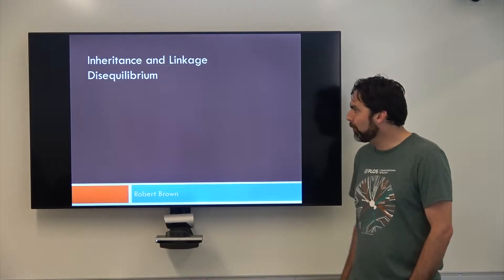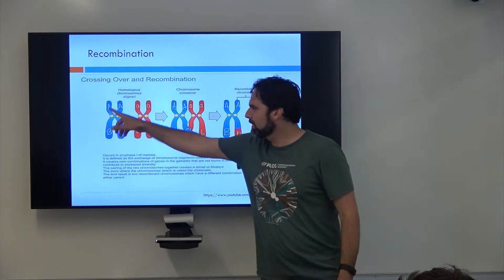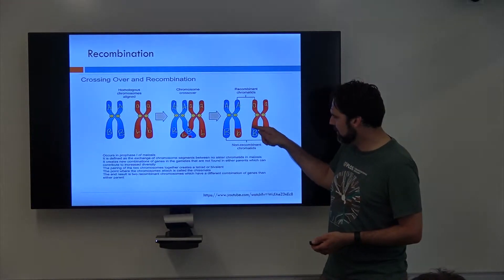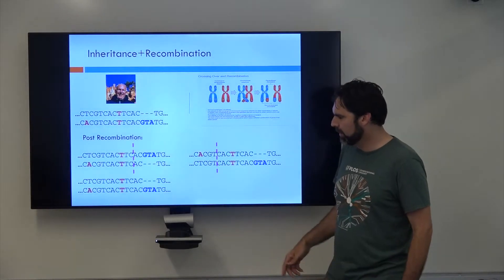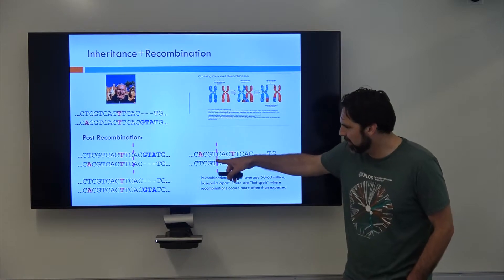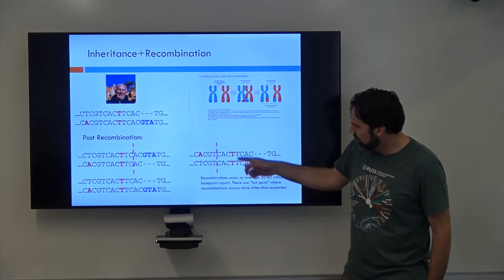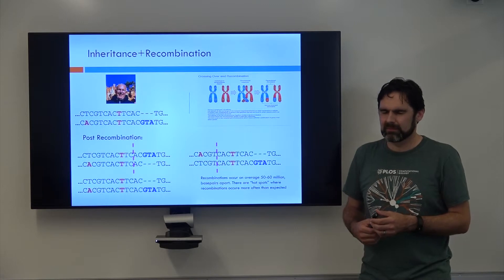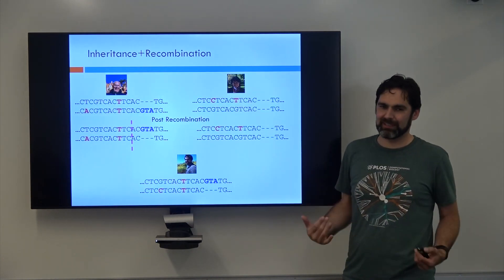Inheritance and Recombination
In part 1 of the Inheritance and Linkage Disequilibrium module, Dr. Rob Brown introduces the concept of recombination, which is a major part of human genetic diversity.